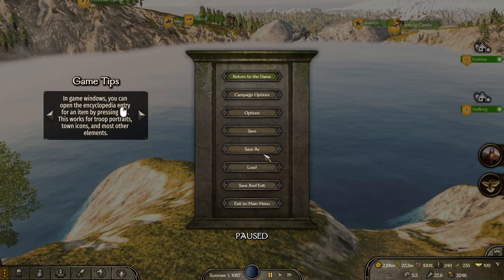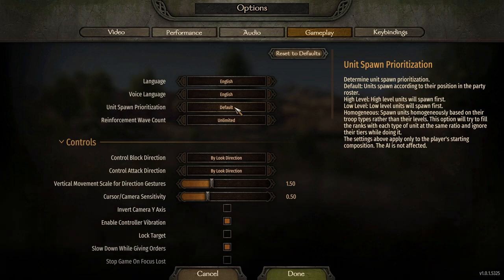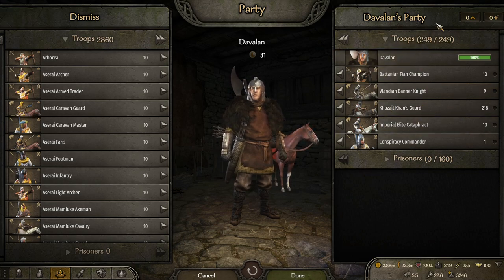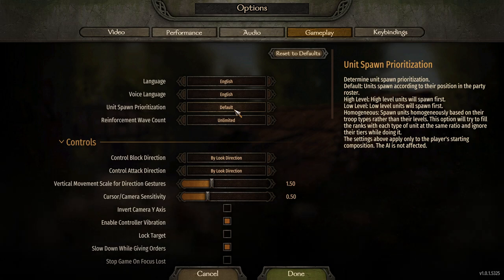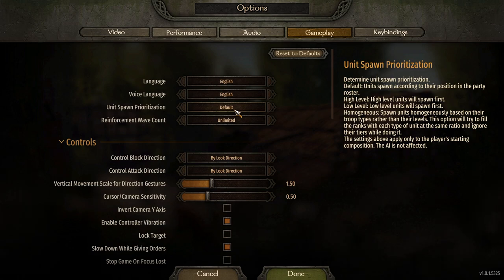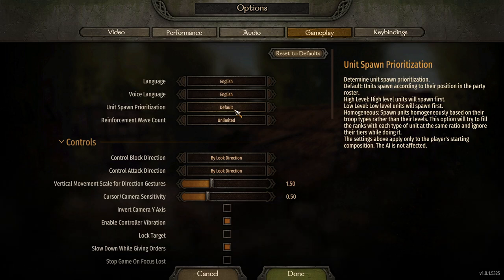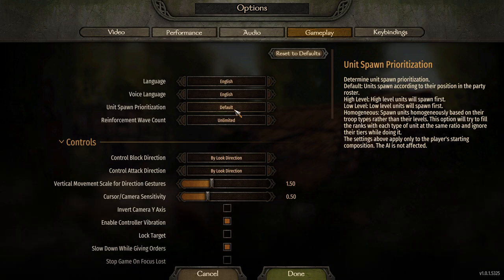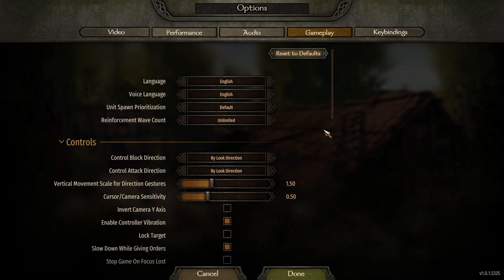This Setting Changes How Battles Work in Bannerlord ! (Quick Guide)